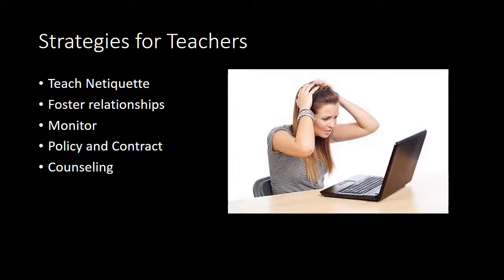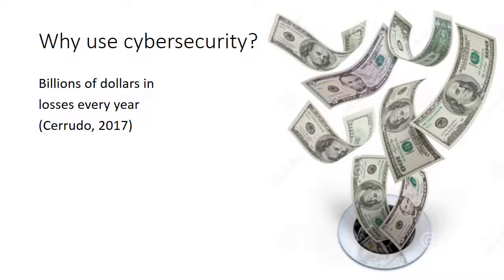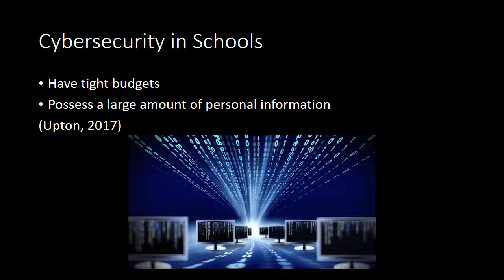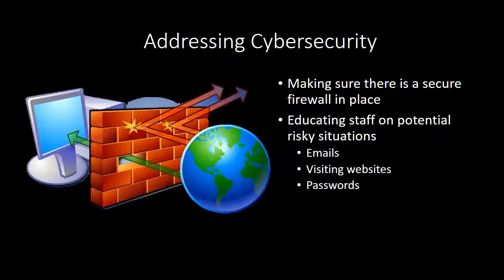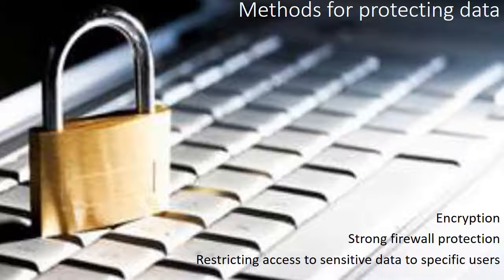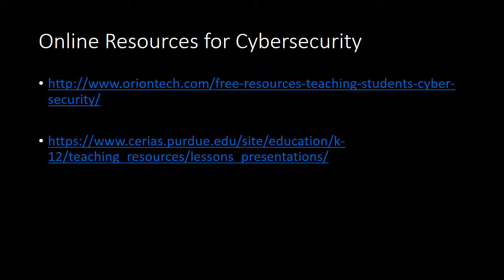Cybersecurity and Cyberbullying